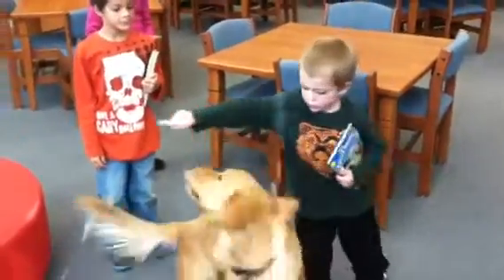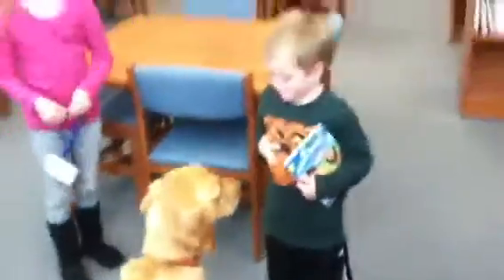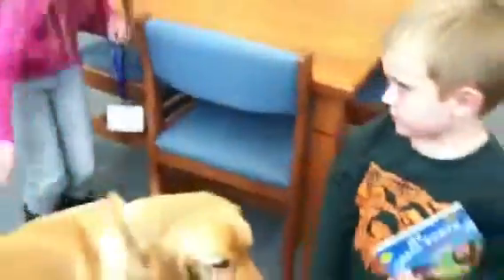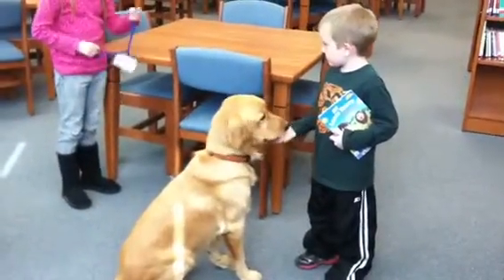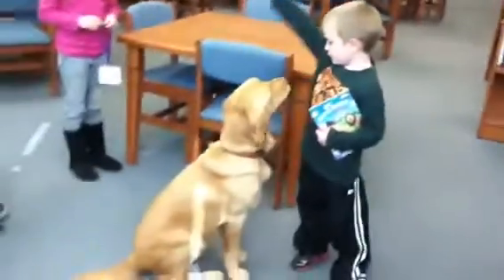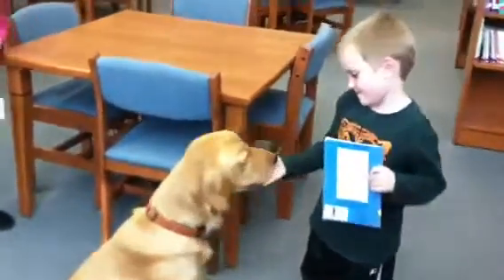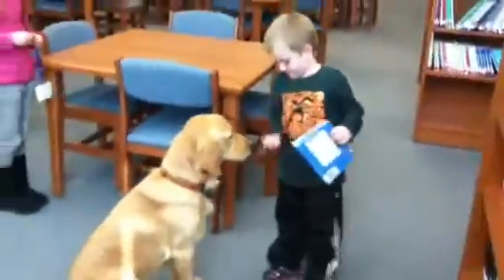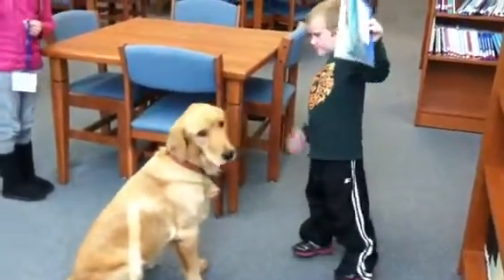Happy does tricks for kindergardner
After reading to Happy (Golden Retriever) the child gets to give commands and have therapy dog do tricks as a reward for their reading efforts.  Once the children read to Happy they receive a bookmark and become a member of Happy Readers.